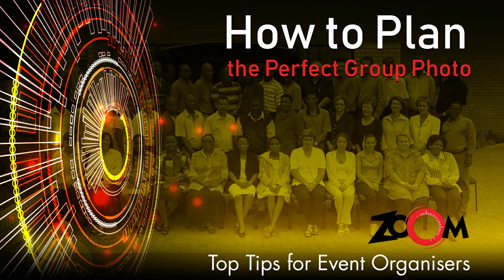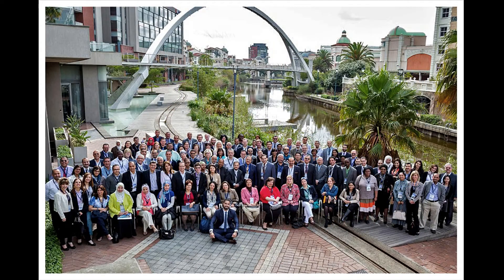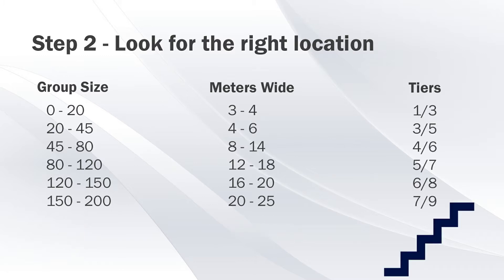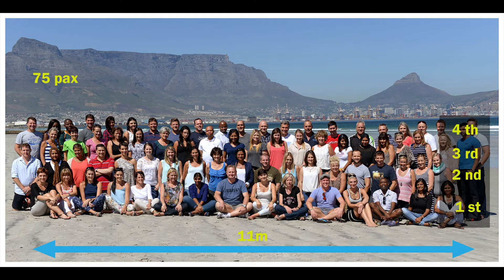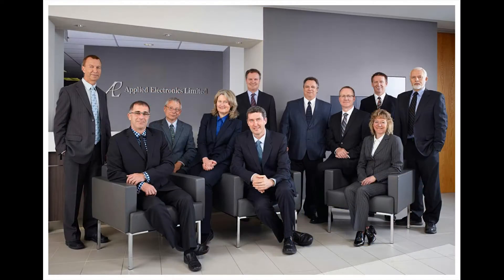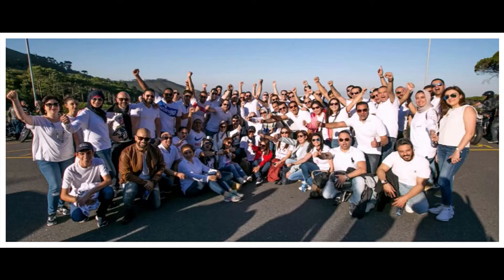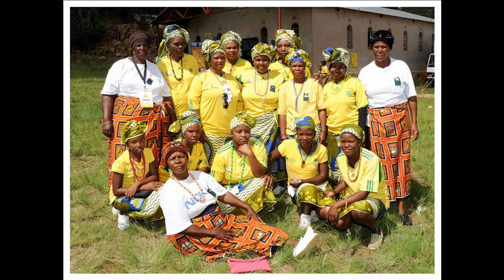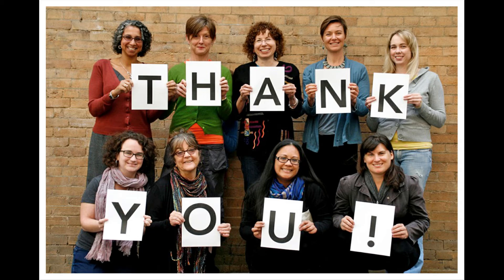Planning a Perfect Group Photo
Need to organise an awesome group photo at your event? Watch this video to give you a few solid hints how to ace it. Good luck...